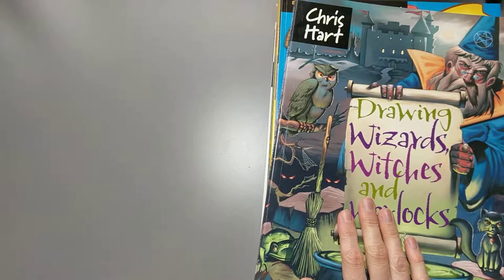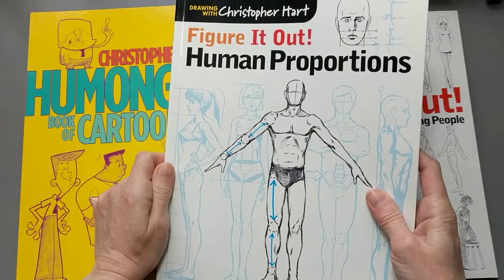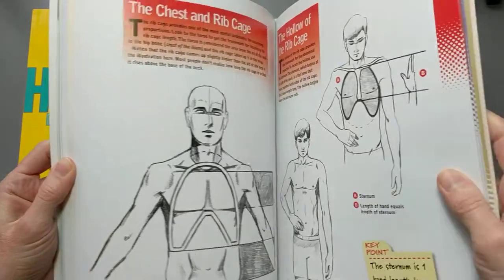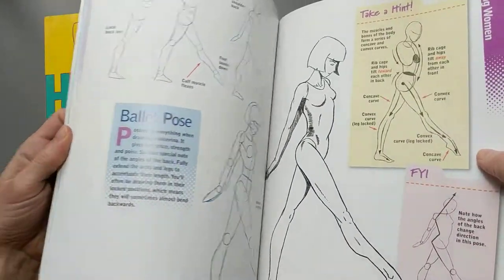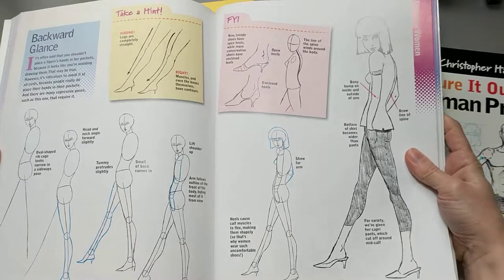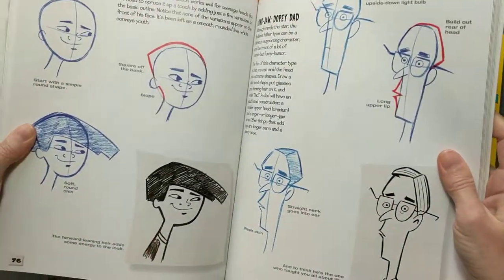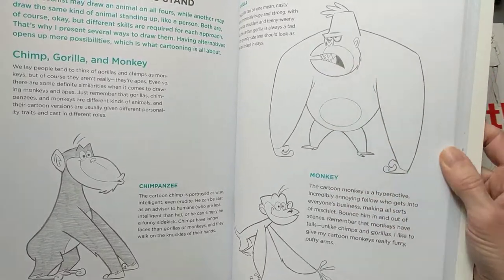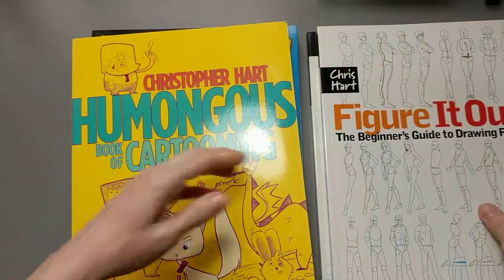Book Review and Flip Through - 5 Books by Christopher Hart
In this video I review and flip through 5 books by author, artist, illustrator, and cartoonist Christopher Hart:
1. Figure It Out! Human Proportions
2. Figure It Out! The Beginner's Guide to Drawing People
3. Cartoon Faces: How to Draw Heads, Features & Expressions
4. Humongous Book of Cartooning
5. Drawing Wizards, Witches and Warlock